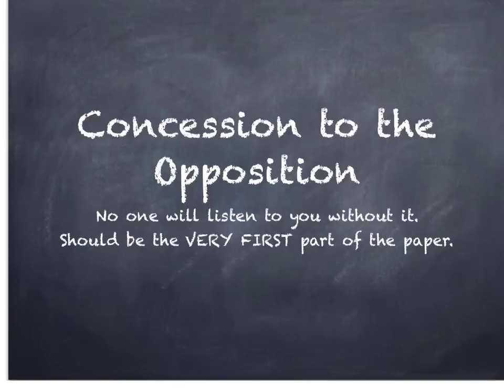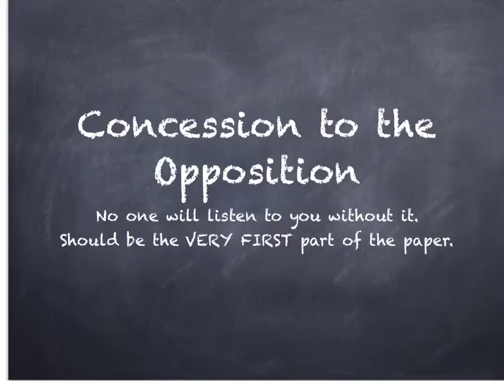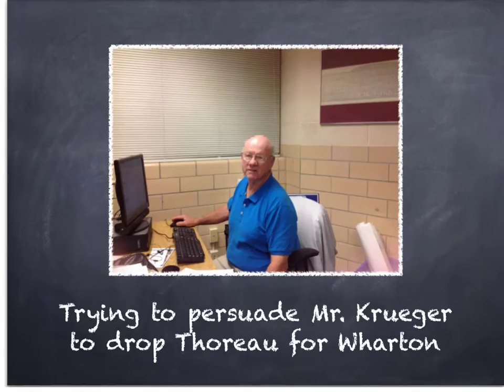Persuasive Essay Video 1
Concession to the opposition and call to action